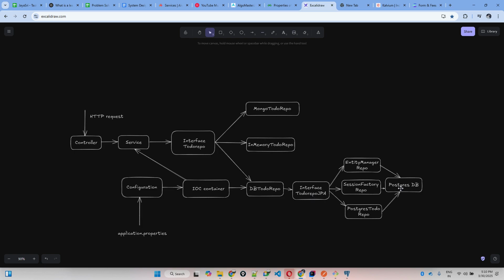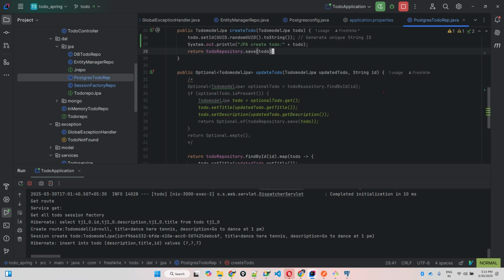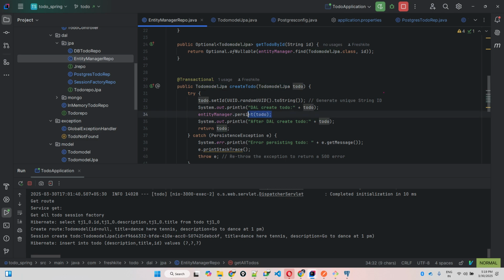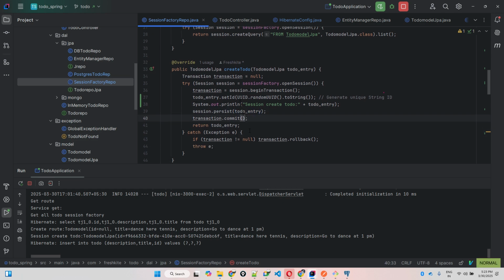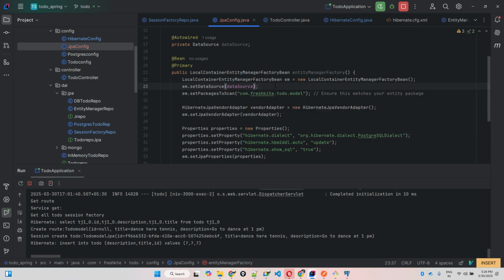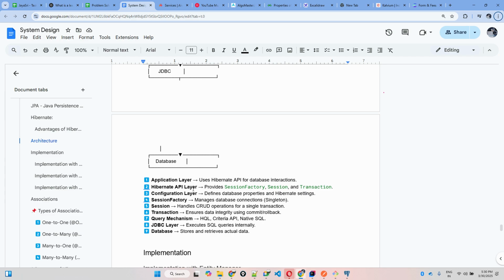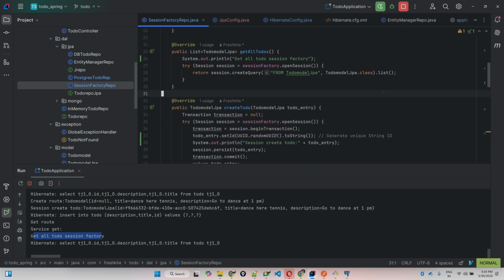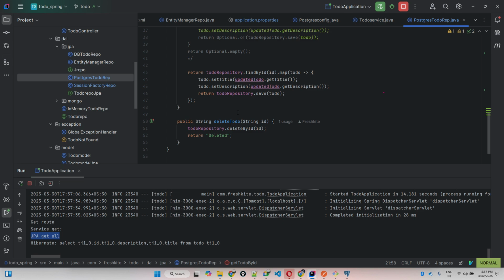Hibernate Session Factory